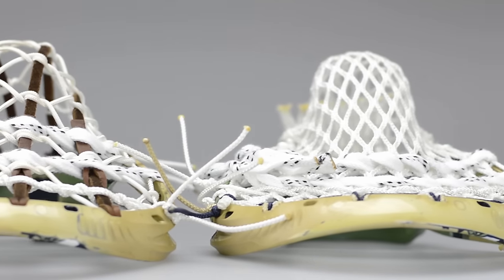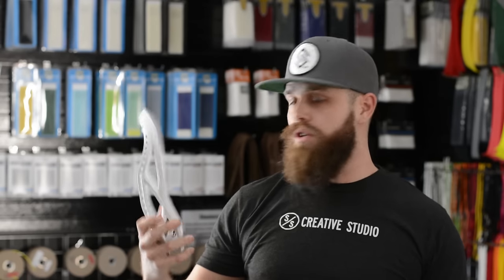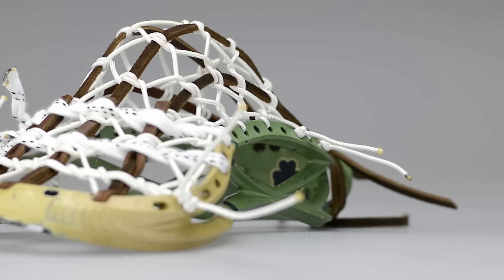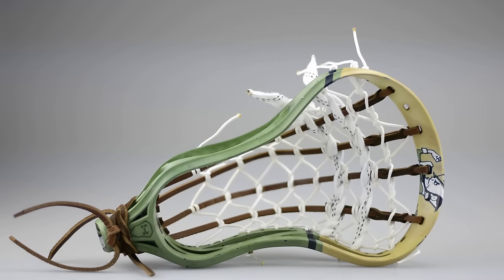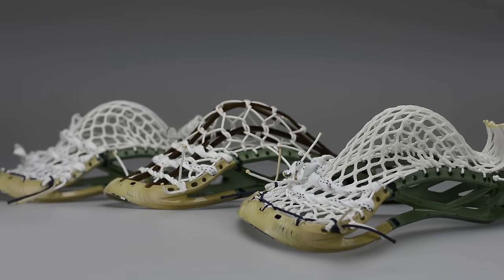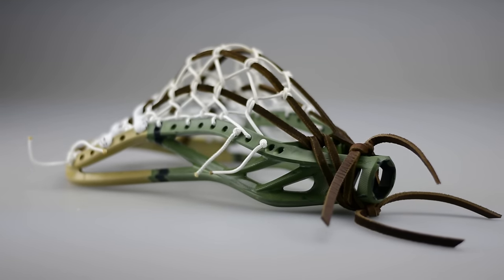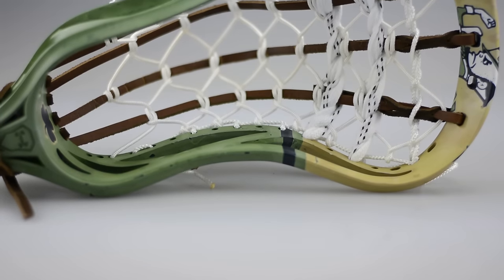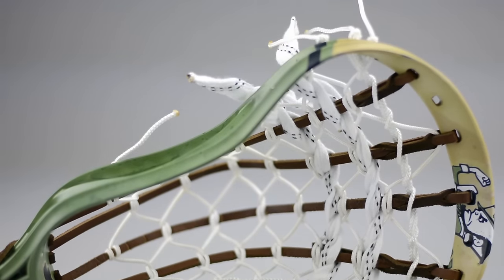Under Armour Command Unboxed, Tested, and Reviewed